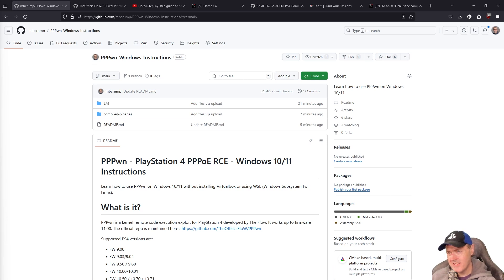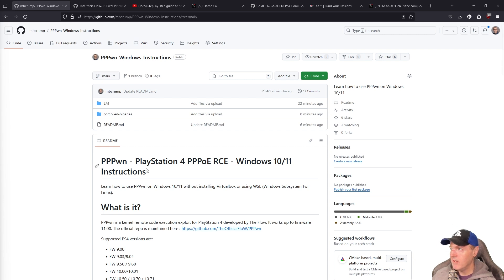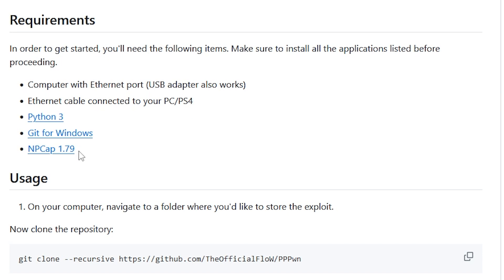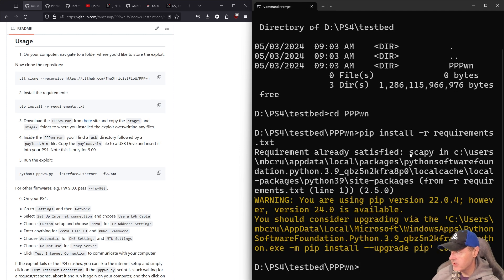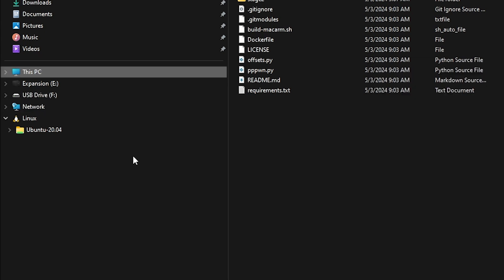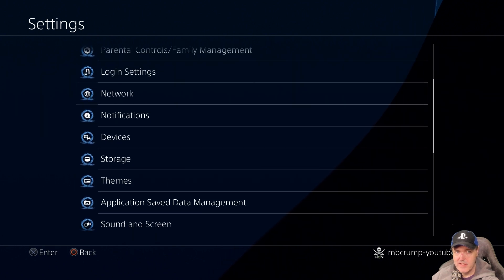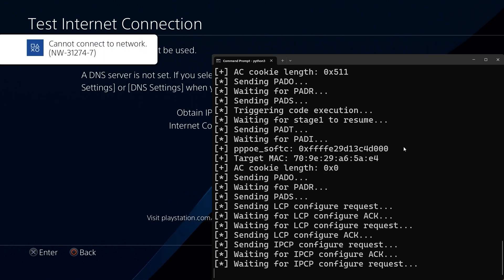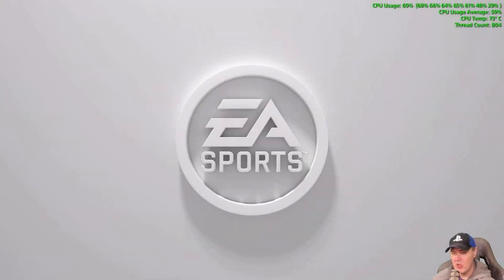Enable GoldHen with PPPwn on Windows for PS4 9.00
0:00 Intro
1:34 PC Setup
4:15 PS4 Setup
5:02 Run it
5:35 Can we run backups? YES!

mbcrump/PPPwn-Windows-Instructions: Learn how to use PPPwn on Windows 10/11

(1525) Step-by-step guide of how to run PPPwn on Windows (No VirtualBox) - YouTube

(44) LM on X: "Here is the compiled stage2.bin file for 9.00, to test, simply replace stage2.bin in the stage2 folder and put goldhen on USB root as payload.bin / X